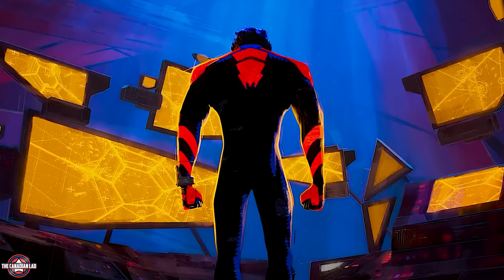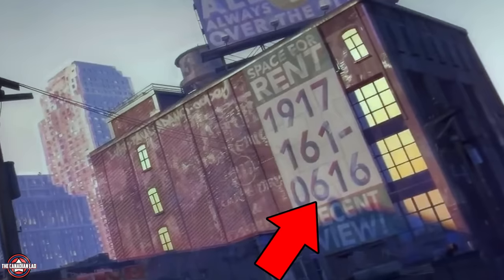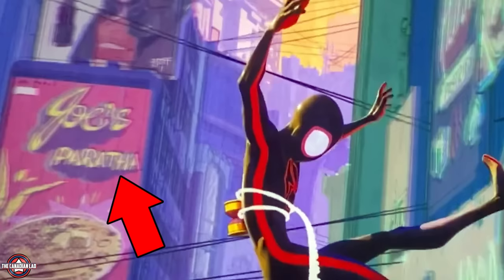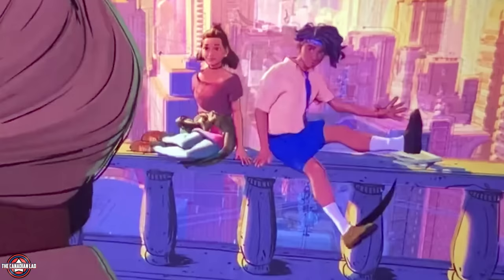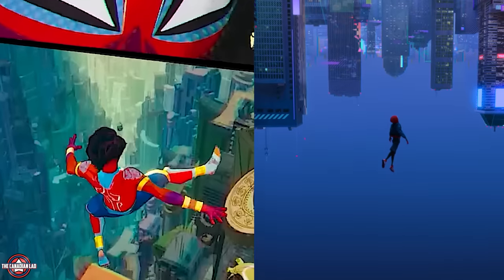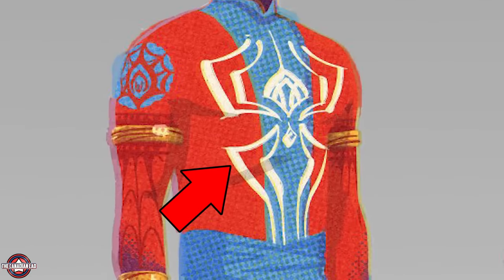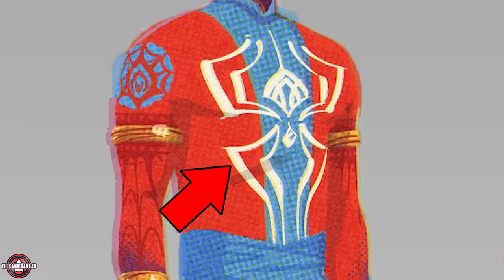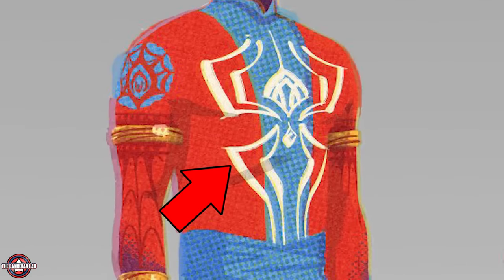Incredible Hidden Details in Spider-Man: Across The Spider-Verse (Part 2)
🔍Or search my code [join7535] on Temu App to claim

This is Part 2 of my in-depth breakdown of SpiderManAcrossTheSpiderVerse. Part 1 covered the first 45 minutes of the movie, this 2nd part covers the next 45 and with Part 3, I will conclude the easter egg hunting and breakdown of this incredible movie.
I want you lads to be super prepared for the upcoming Part 3 which releases next week!